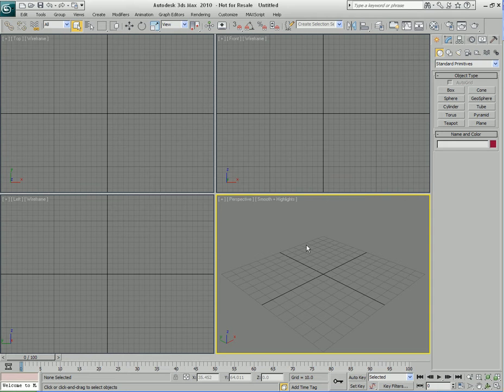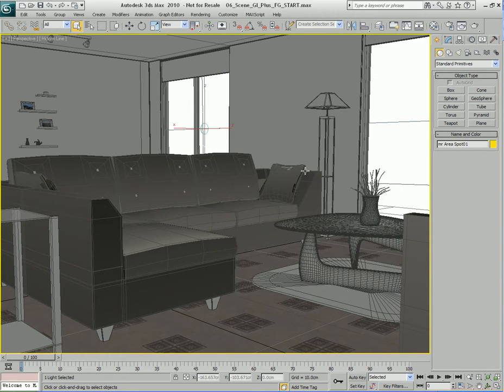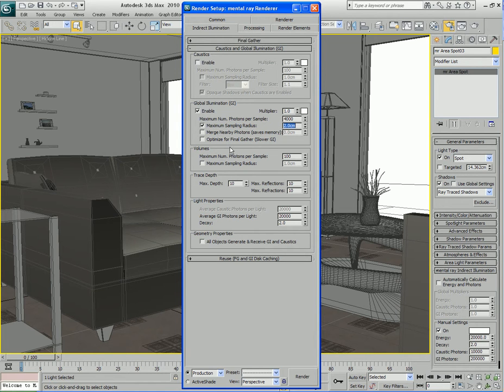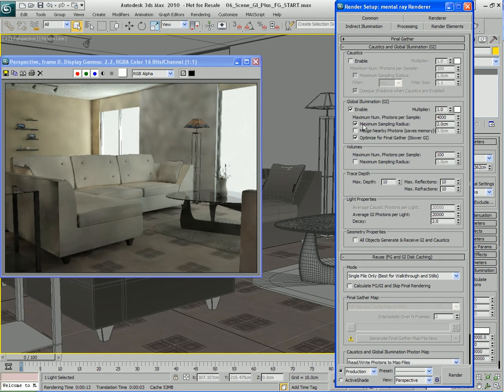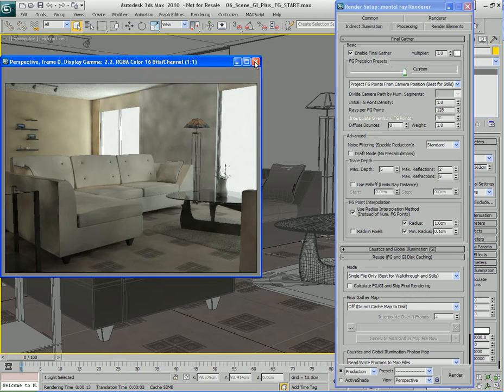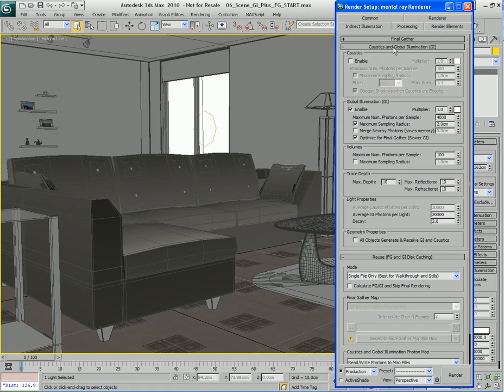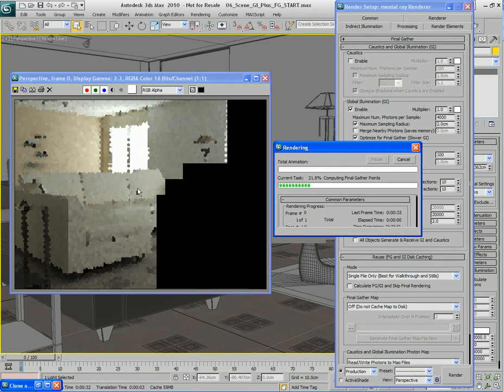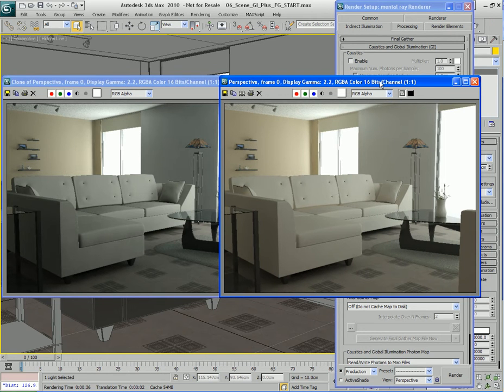21 GI and FG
One of the most powerful techniques with mental ray involves combining global illumination photon mapping with final gathering. This can be used to create high quality images that render even faster.